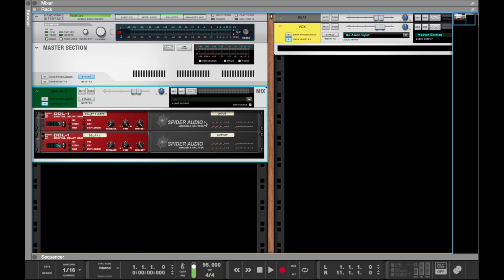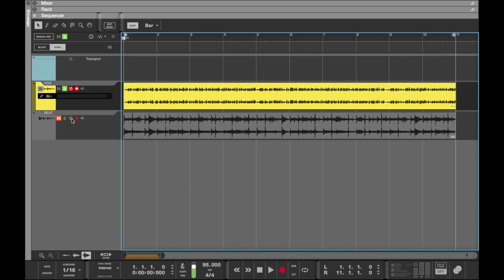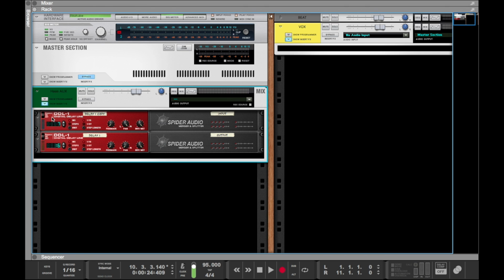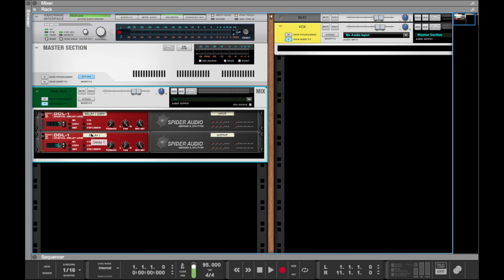HOW TO CREATE THICKER VOCALS IN ANY SOFTWARE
This video demonstrates an effect that helps thicken up vocals. The concept can be used in any software.